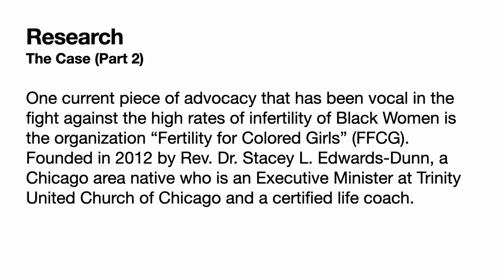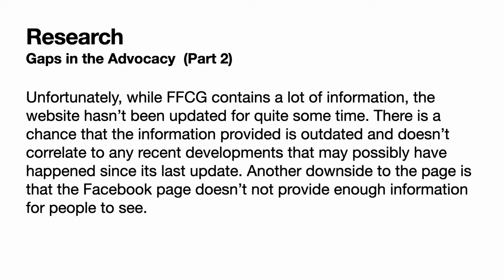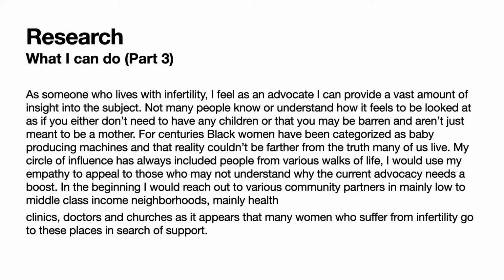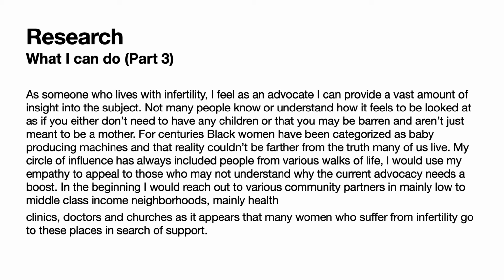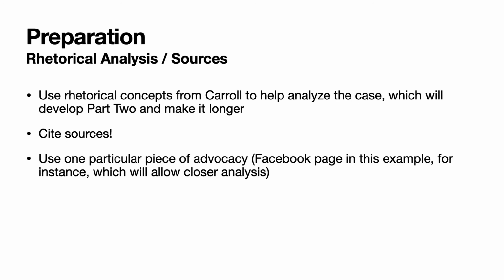Case Study Paper Preparation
This is for English 1010, Spring 2020, a brief lecture to help you begin the process of writing Paper #3.